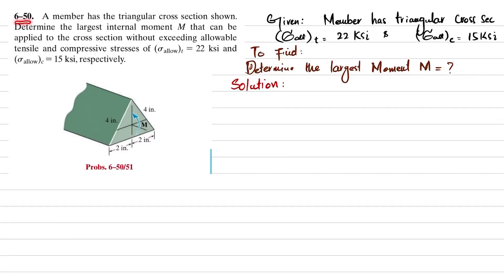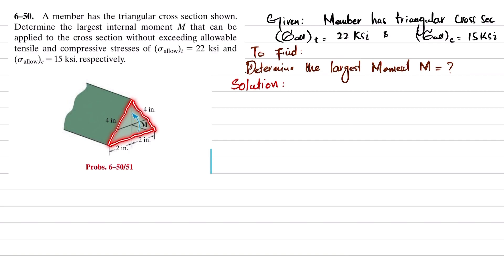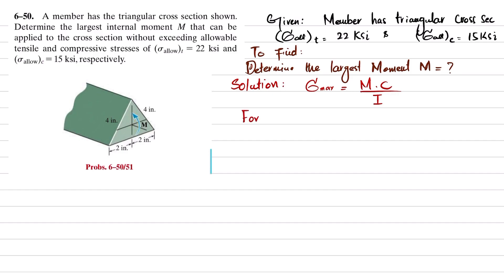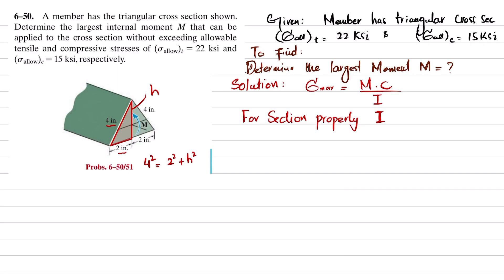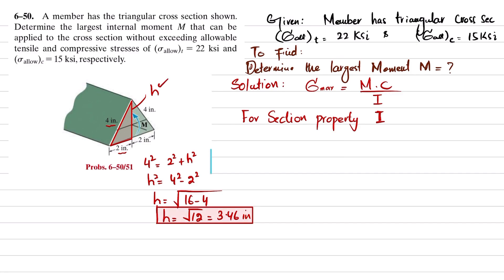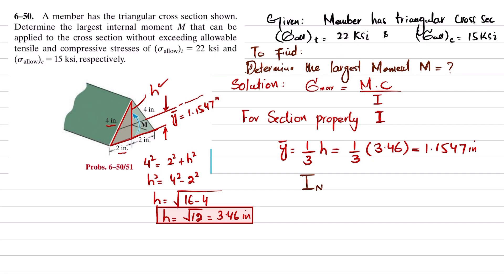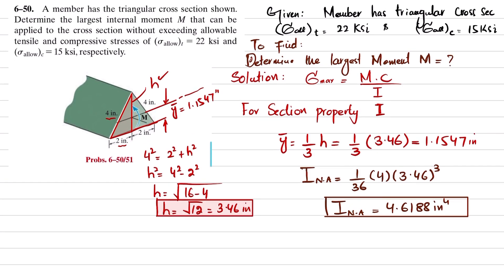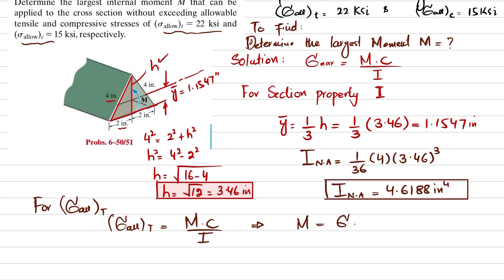6-50 Determine largest internal moment M that can be applied section | Mech of Materials RC Hibbeler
6–50. A member has the triangular cross section shown. Determine the largest internal moment M that can be applied to the cross section without exceeding allowable tensile and compressive stresses of (sallow ) t = 22 ksi and (sallow ) c = 15 ksi, respectively.
260 Problem solutions of all chapter of  Mechanics of Materials by Beer & Jhonston